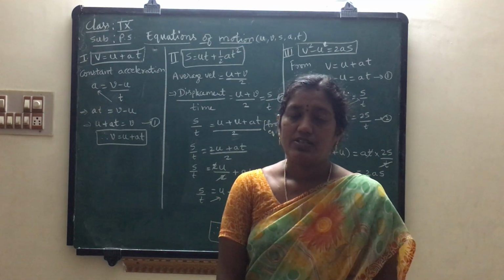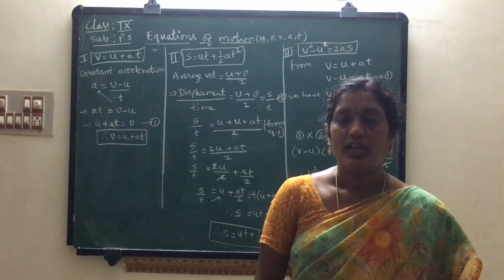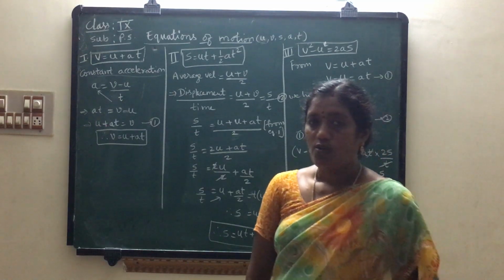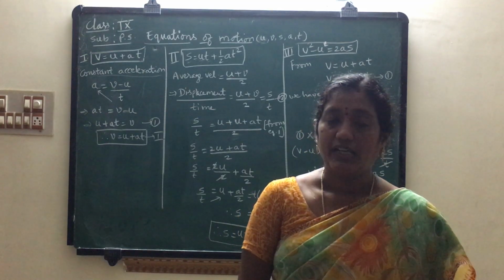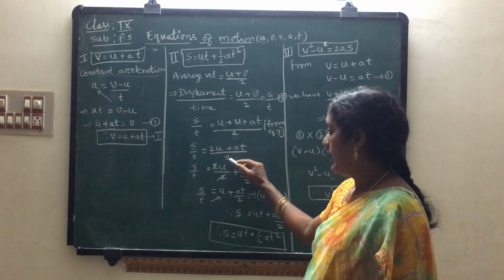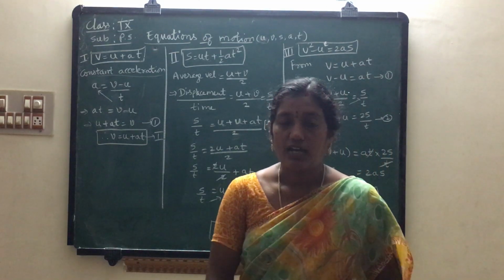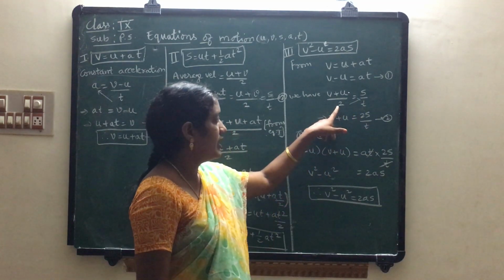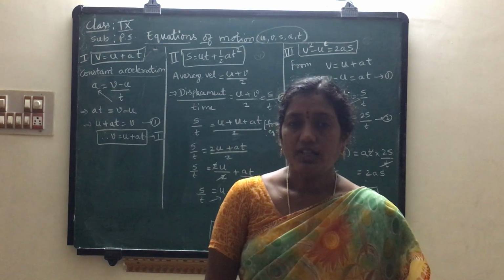IX CLASS PHYSICS